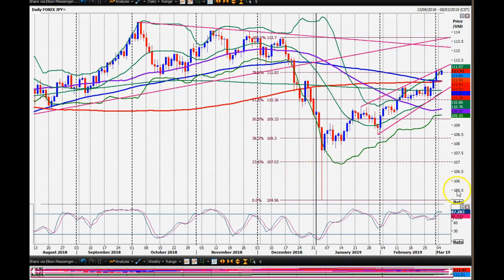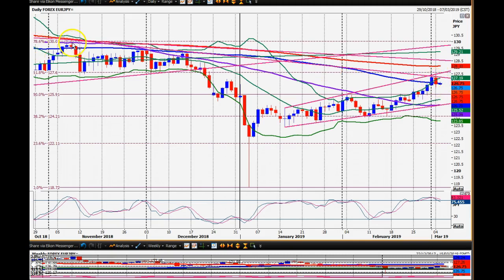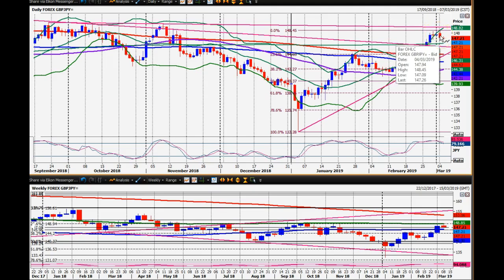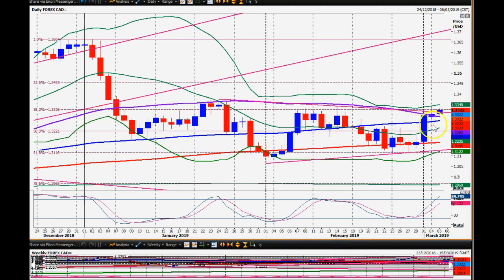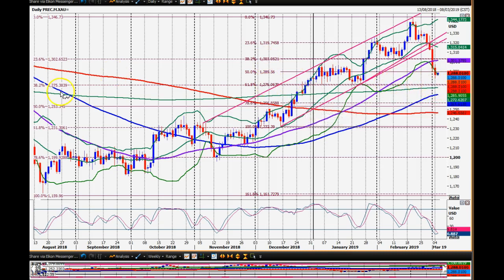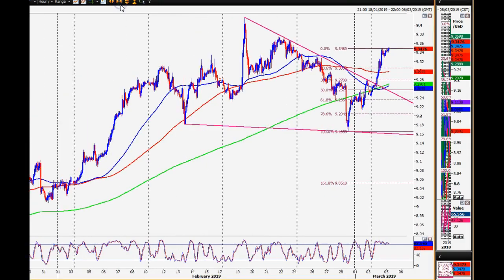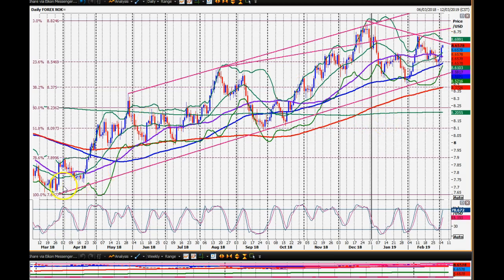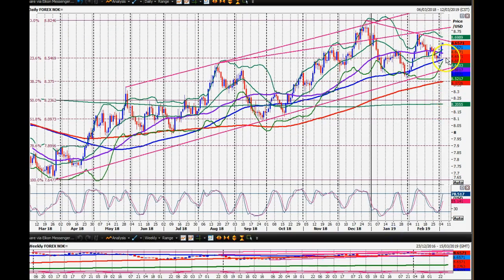Tuesday 05 March